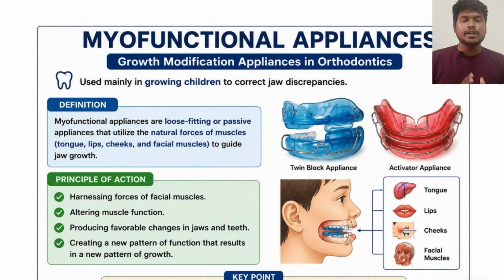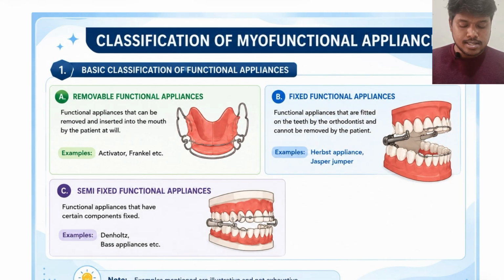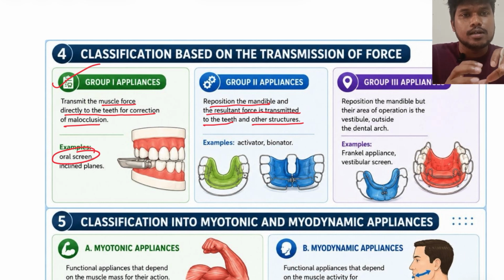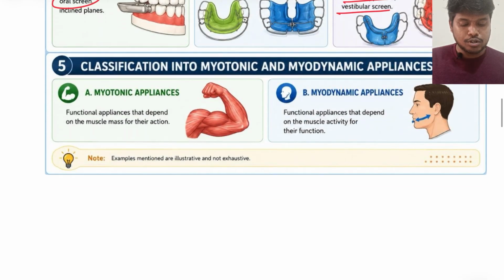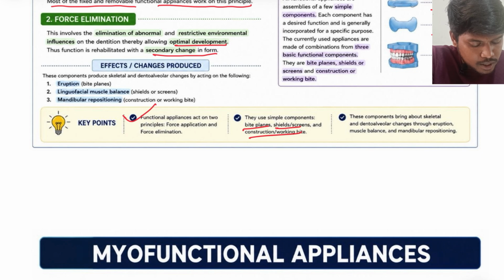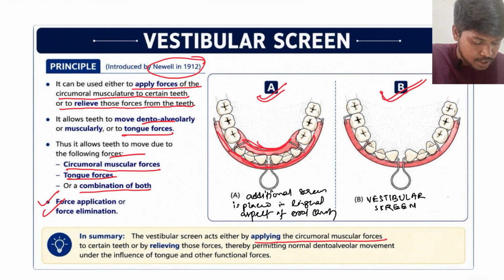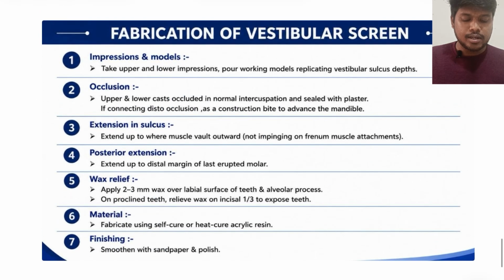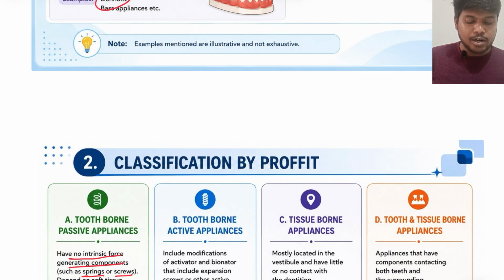Vestibular Screen made Easy| myofunctional Appliance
Vestibular Screen made easy,
myofunctional Appliance
Vestibular screen in orthodontics,
Vestibular screen fabrication,
Vestibular screen appliance,
how to make vetibular screen,
Myofunctional appliances in orthodontics,
Activator myo functional appliances,
myofunctional Appliance in orthodontics Hindi,
Dr Arya dental care, Arya Dental care , Aryacare

 By Dr Arya Dental
 If this lecture helps you, please: